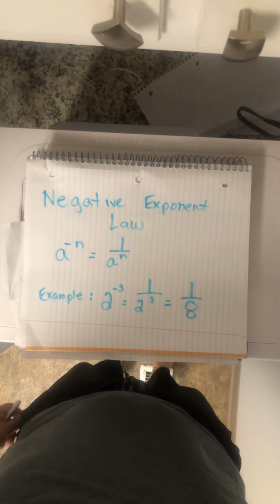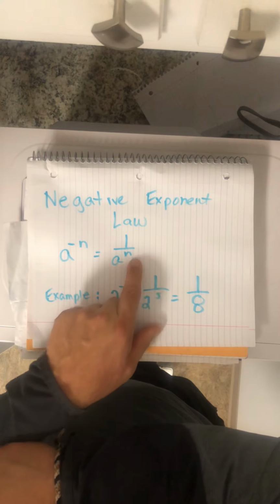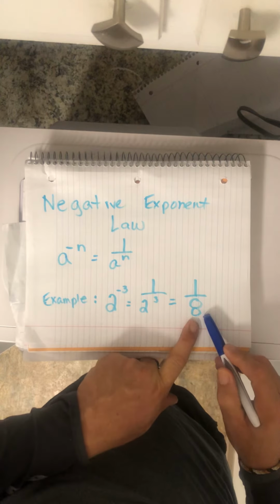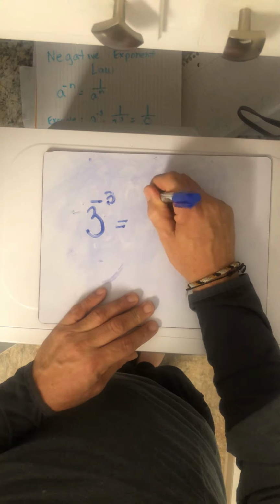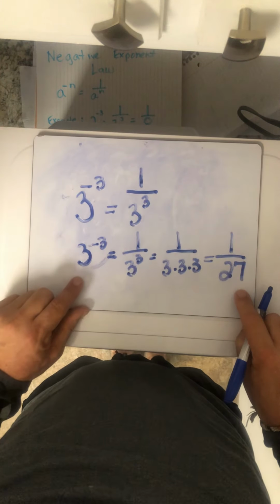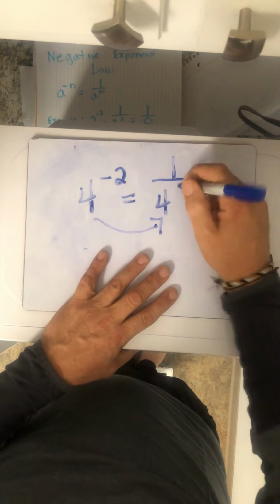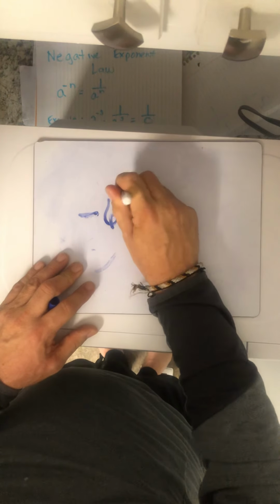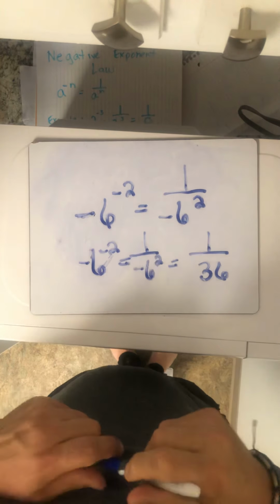Negative Exponent Laws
How to write negative exponent as positive and how to evaluate